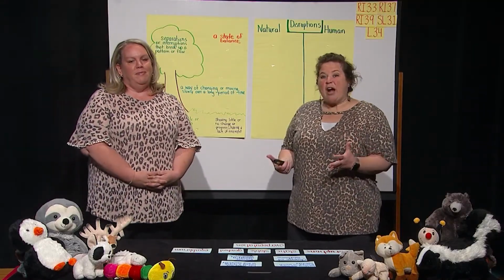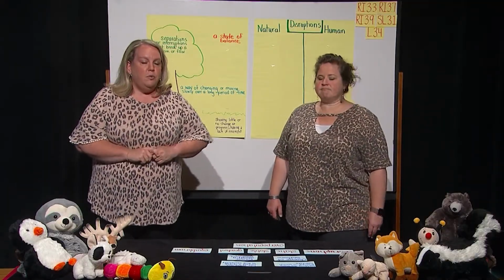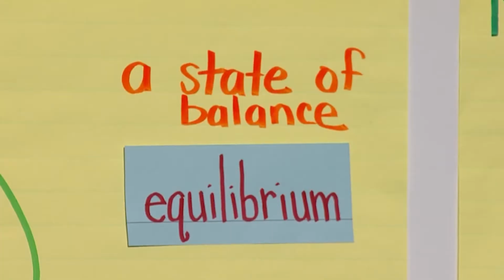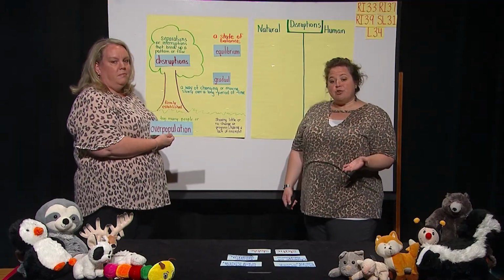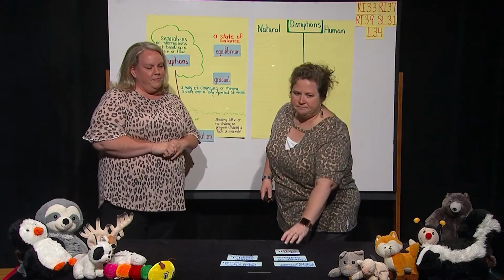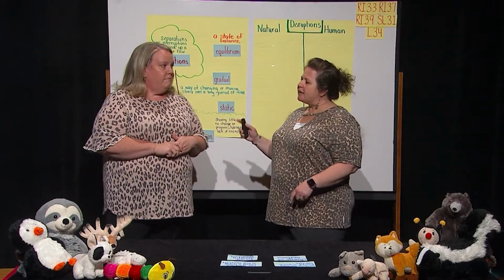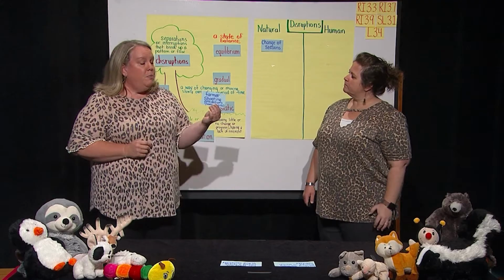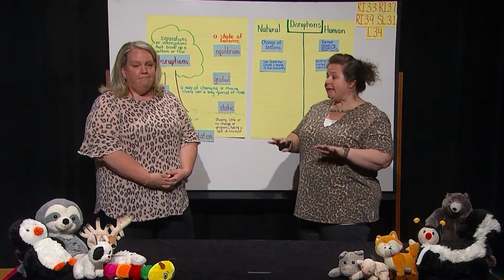CKLA Reading Comprehension #456 Balance of Nature (RI.3.3, RI.3.7, RI.3.9, L.3.4, SL.3.1.)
In this episode, teachers will guide students in explaining why nature and ecosystems are not static but are constantly changing, describing the balance of nature in an ecosystem, and explaining how changes in an ecosystem are caused by natural events and by humans.
Content standards RI.3.3, RI.3.7, RI.3.9, L.3.4, SL.3.1